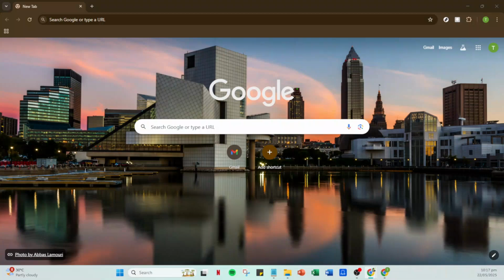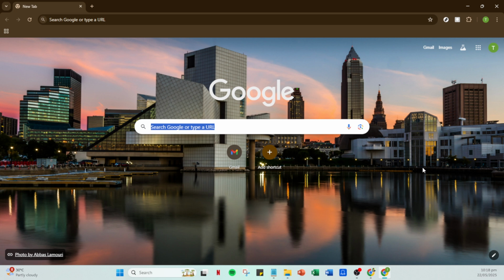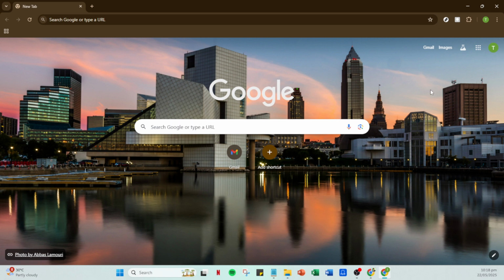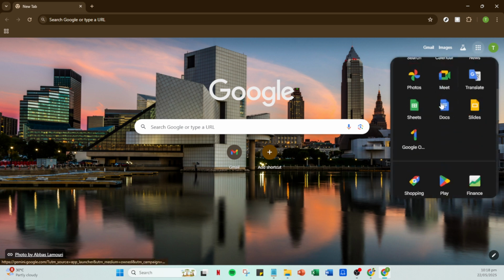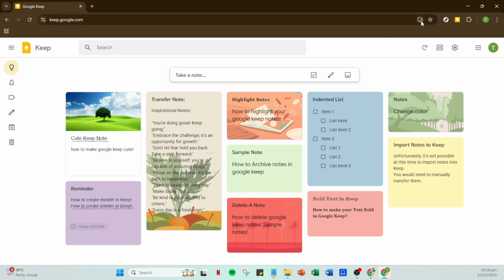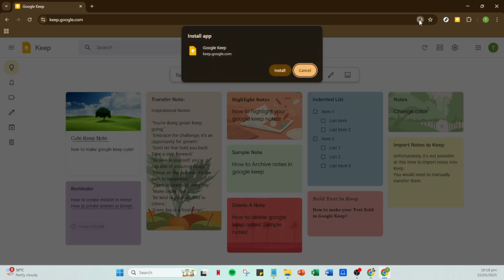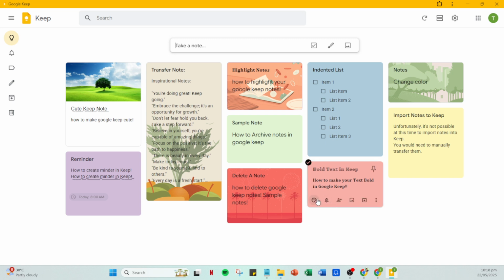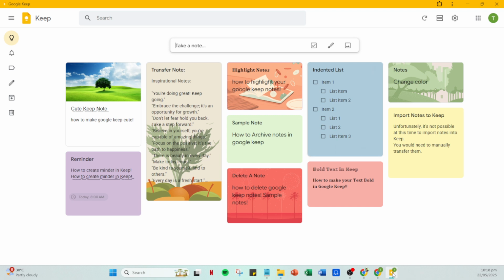How To Put Google Keep On Desktop [2025 Full Guide]